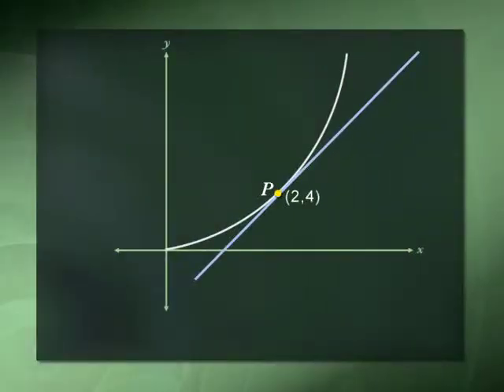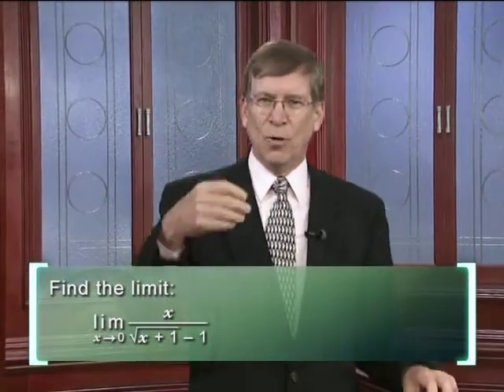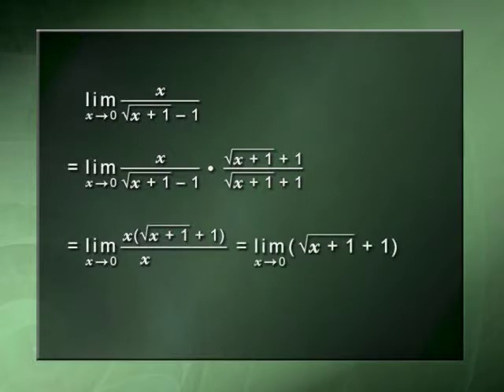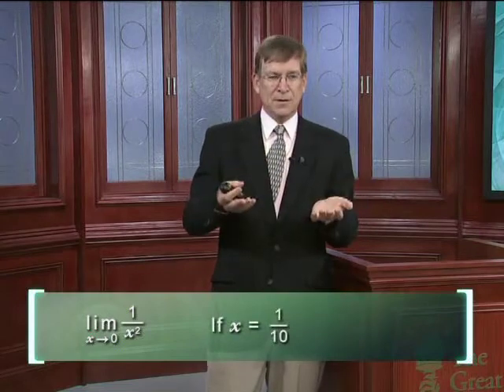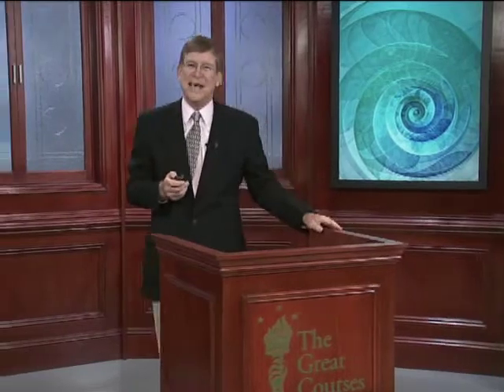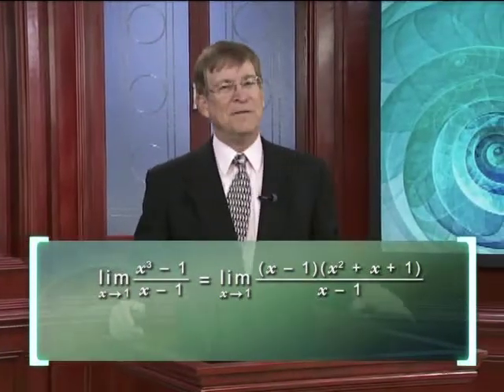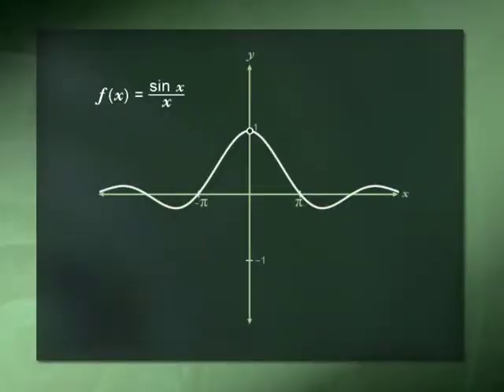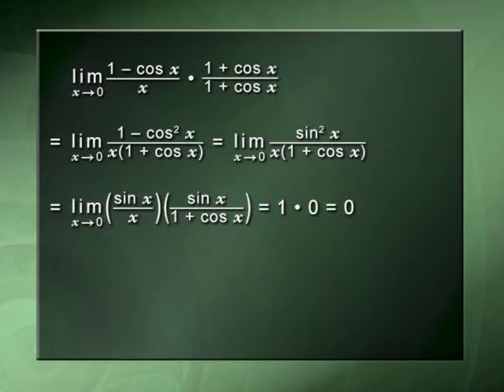04 Finding Limits